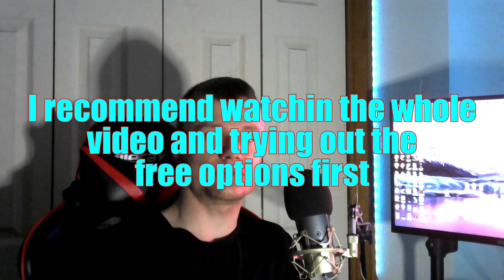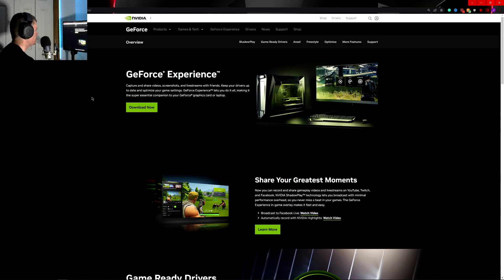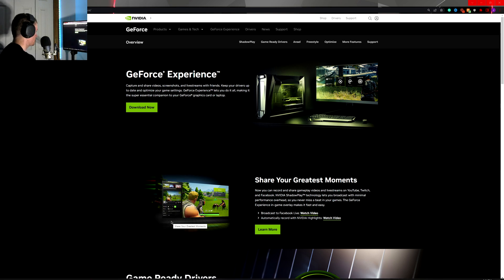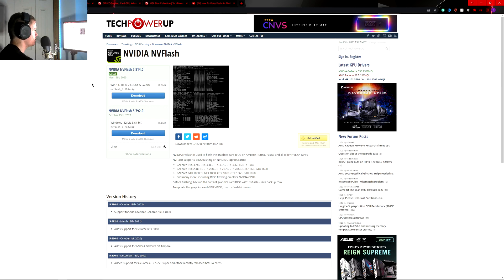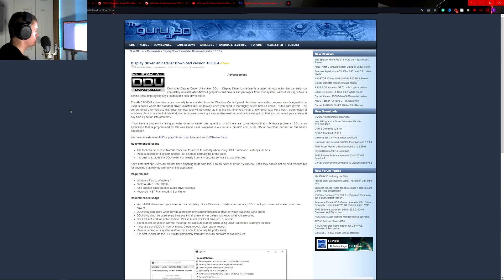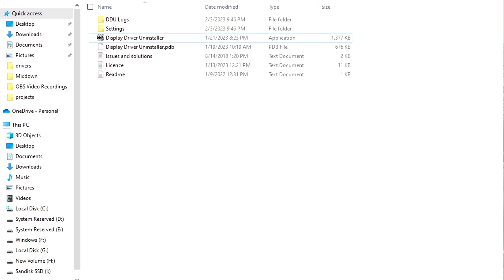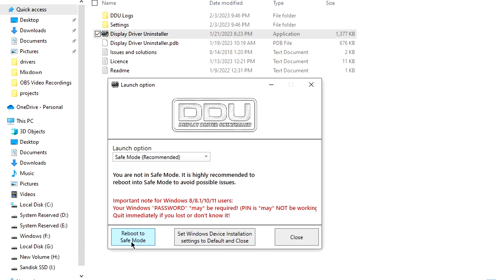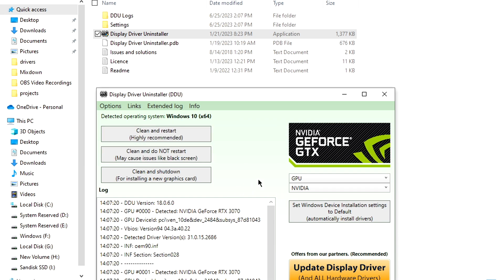Monitor Black Screening and Artifact Fix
If your graphics card is causing your computer to crash and display graphic artifacts, this guide will help you fix the issue. By following the steps in this guide, you'll be able to prevent crashes and artifacts from occurring in the future, and you'll be able to enjoy smooth graphics in all your PC games without crashing.

Display Port Cord

Friends in the video:
Just Me

Outro Music Created by: Arrivy Music thats also me ;)

Chapters:
0:00 Intro
0:16 First Method
0:48 Second Method
1:41 Third Method
2:20 Fourth method
5:16 Outro